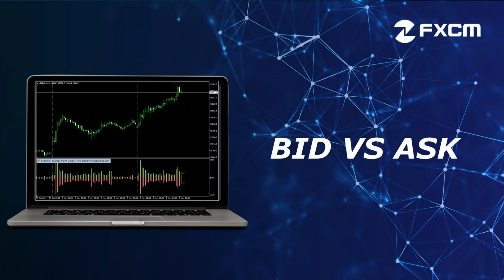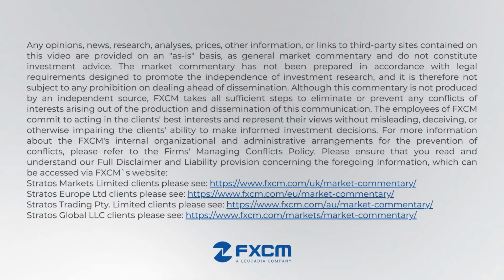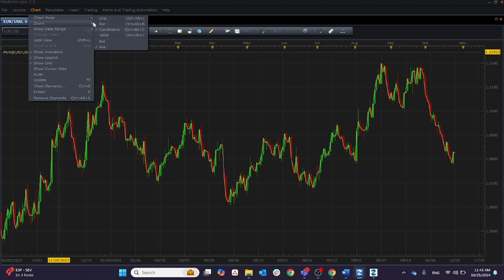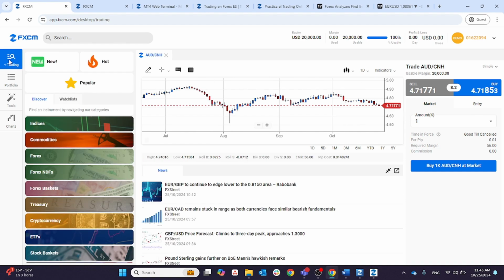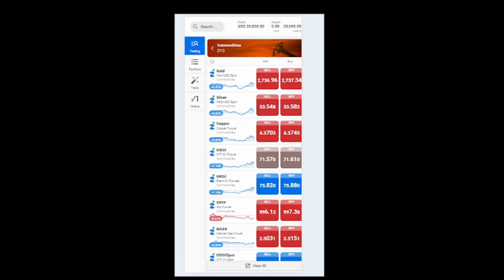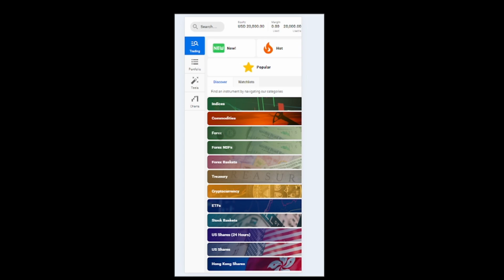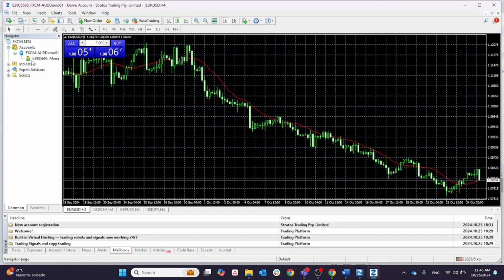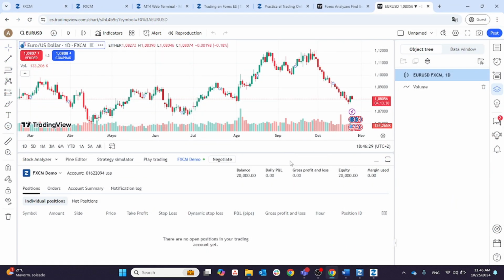How to View Bid vs. Ask on FXCM Platforms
In this video, the FXCM team walks you through locating Bid vs. Ask prices across our main trading platforms. Understanding where to view these prices is crucial, as it helps you assess transaction costs and make more informed trading decisions. We’ll guide you step-by-step on how to see bid and ask prices on Trading Station, MetaTrader 4, and TradingView. Watch this quick tutorial to navigate FXCM’s platforms with ease and enhance your trading experience!